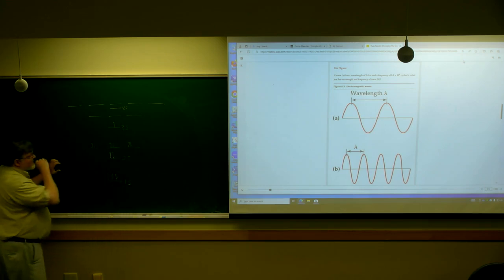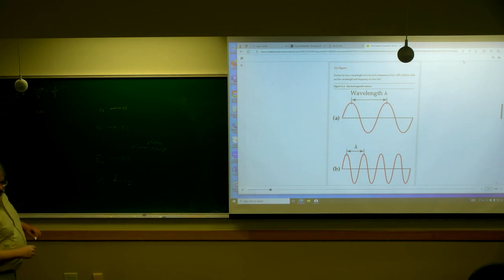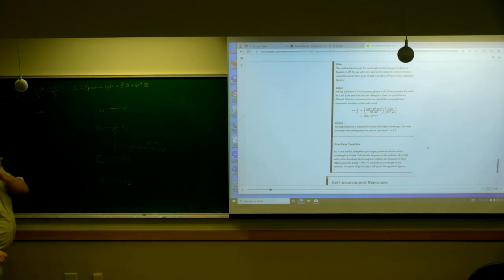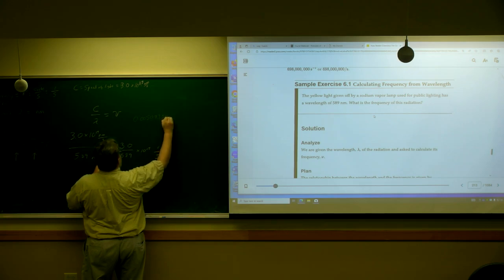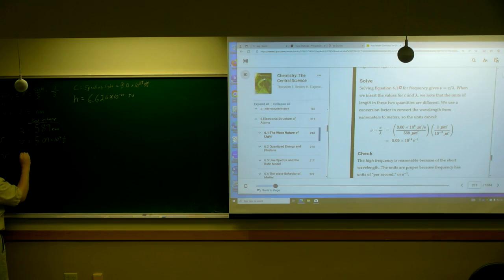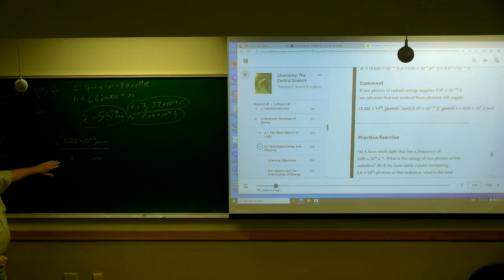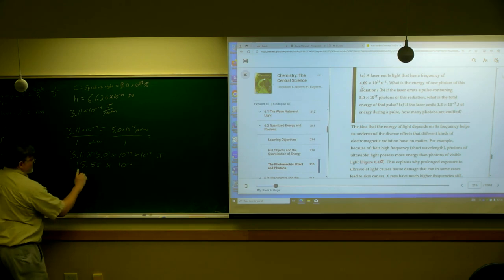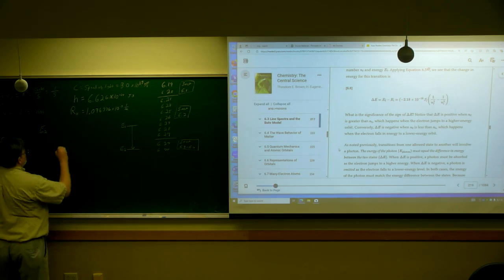Thursday June 27th video A